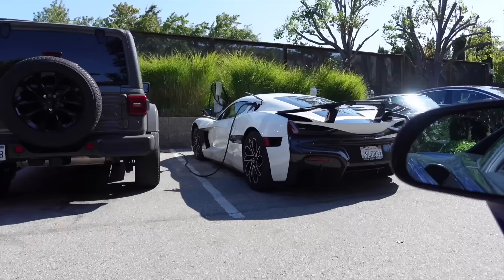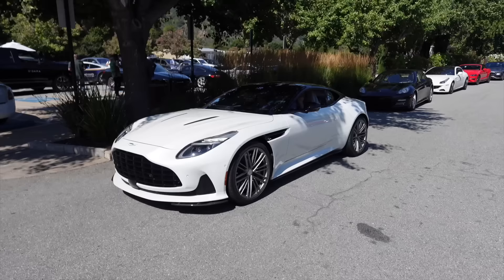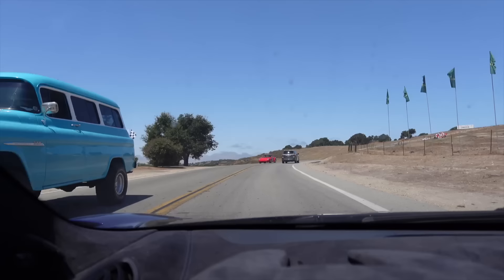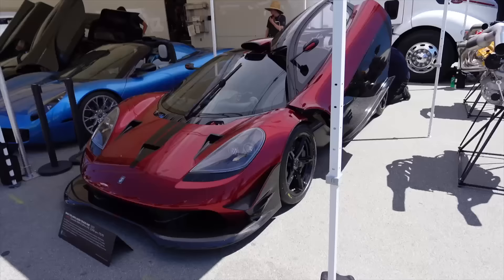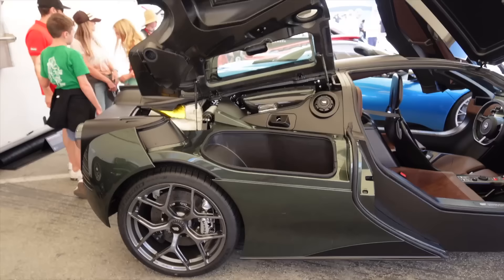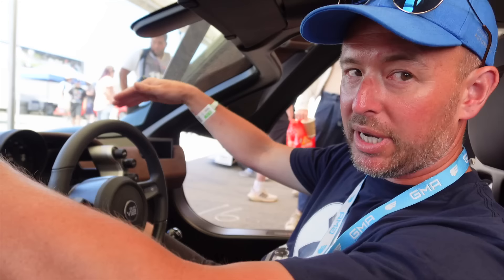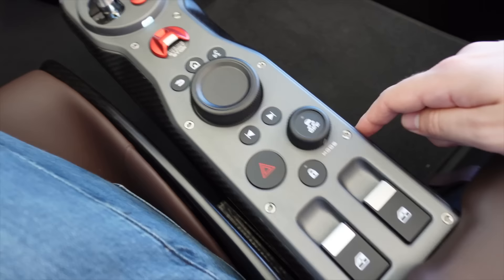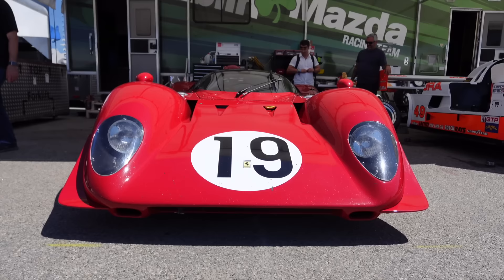Finally Inside The Gordon Murray T50!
Get yourself an OBDeleven today!

Family friendly